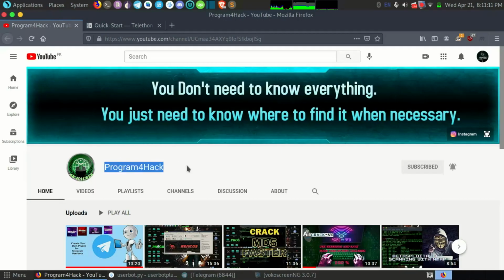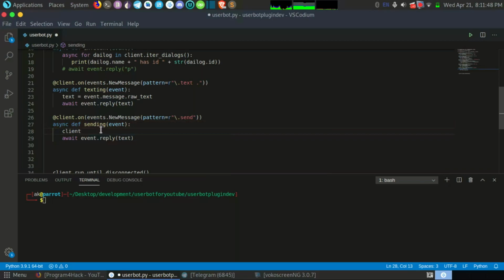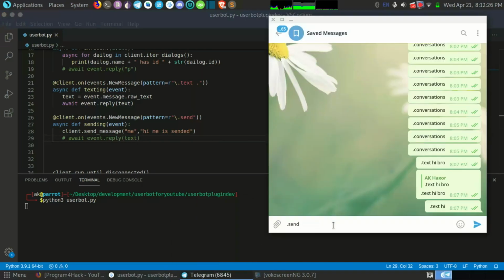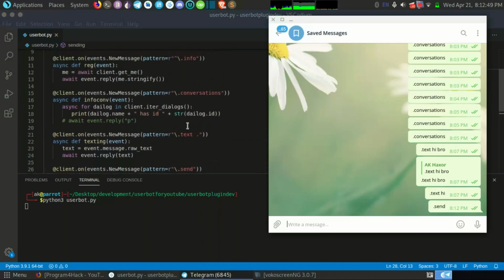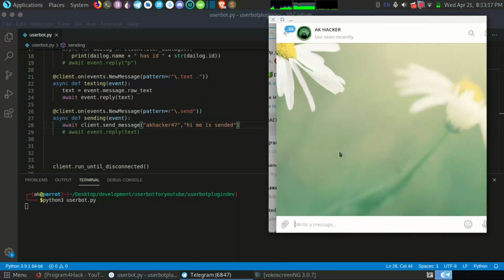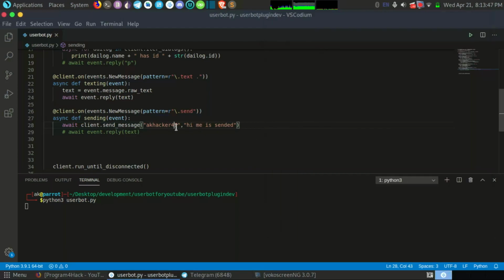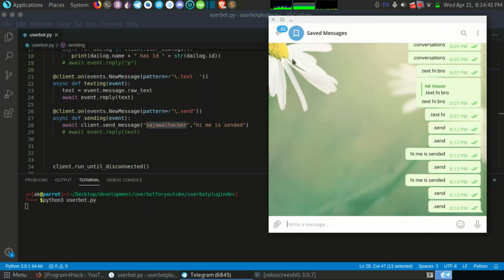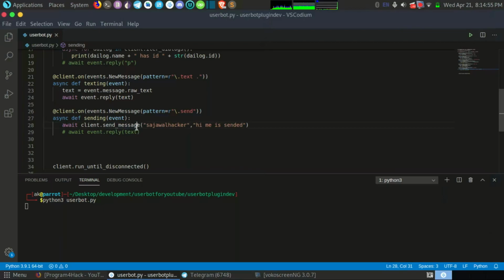Send message using python3 telethon module | telegram userbot plugins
Assalam-o-Alaikum

In This Video I Will show you how you can make your own plugins for telegram userbot of telethon module
I will teach you almost everything i know.